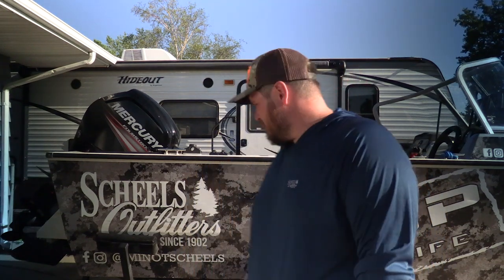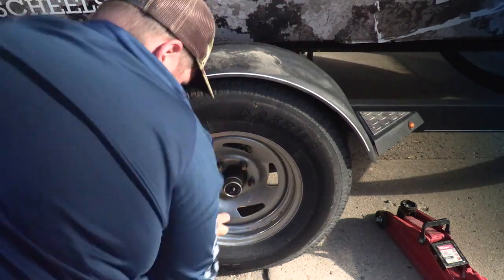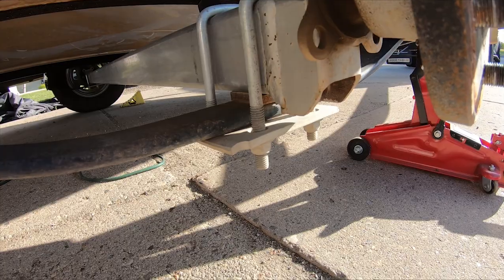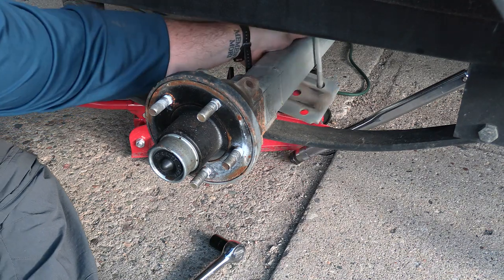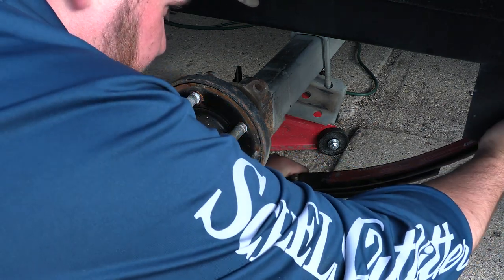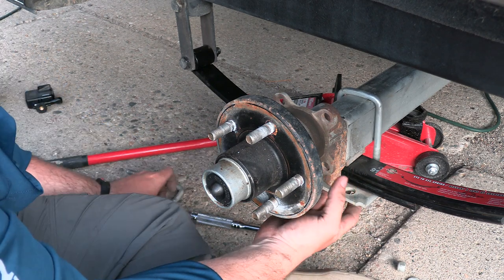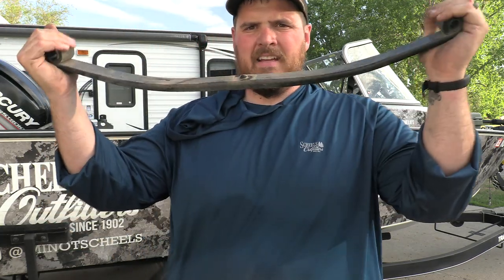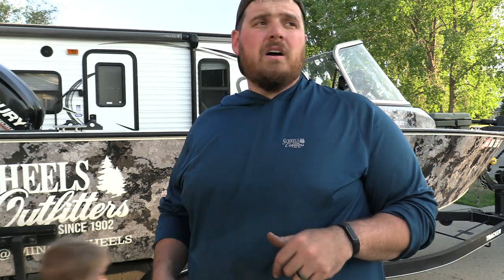Changing Boat Trailer Leaf Springs | Tracker PG 165WT | NPLife DIY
Over the last couple of months I have heard way too many horror stories about single axle trailers breaking their suspension parts.  This is especially true when it comes to Tracker single axle trailers.  These trailers come from the factory with a single leaf spring.  Not only does is this spring inadequate for the weight of the boat + motor, it is also dangerous because if one breaks it is a total failure.